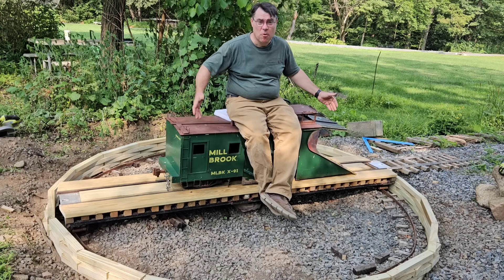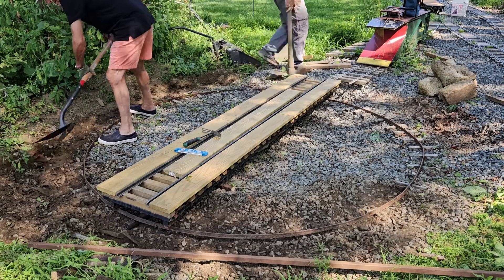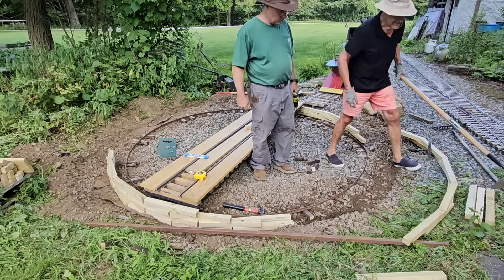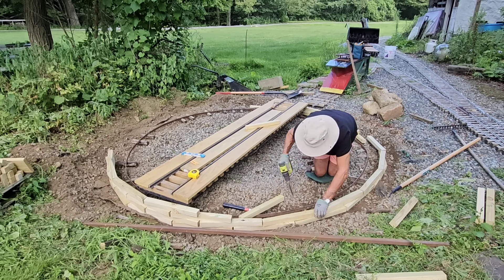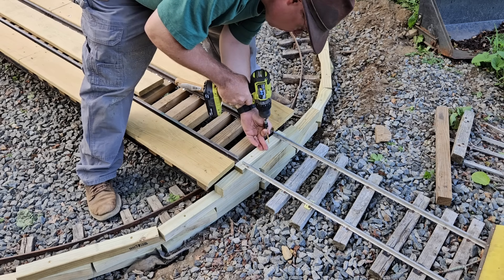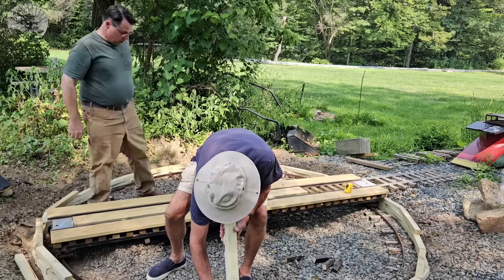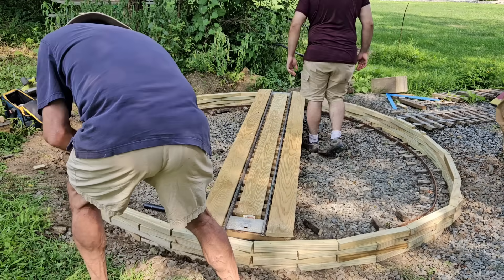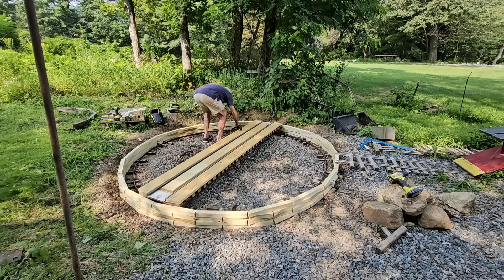We Finally Finished the Turntable (Pt 6)… But Not Without a Few Surprises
After months of work, the Mill Brook Railroad turntable is finally ready for action — but getting here wasn’t without its challenges. From digging out the pit ring with a 100-year-old tool to cooking up a plan for building the pit wall, to realizing a missed measurement meant rebuilding an entire section, this project had it all.

In this video, we:

Level (and re-level) the turntable ring

Build and assemble the pit wall from over 200 cut pieces

Tackle unexpected mistakes head-on

Add locking plates and spacers for a smooth, functional deck

Finally test the turntable with the snow plow

If you’re into backyard railroading, track engineering, or just watching a big project finally come together, this is the satisfying conclusion you’ve been waiting for.

Chapters:
0:00 Welcome & project overview
0:35 Digging out the pit ring with vintage tools
2:12 Laying out the pit wall — and a “hairbrain scheme”
5:20 When measuring mistakes bite back
7:45 Spacer installation & track alignment
9:18 Locking plates and final assembly
11:10 First turntable test!

Patrons get early access to videos and exclusive behind-the-scenes content.